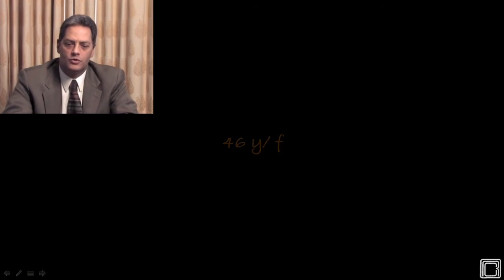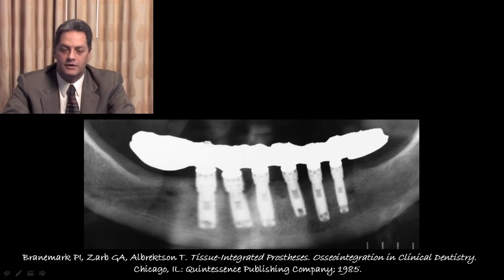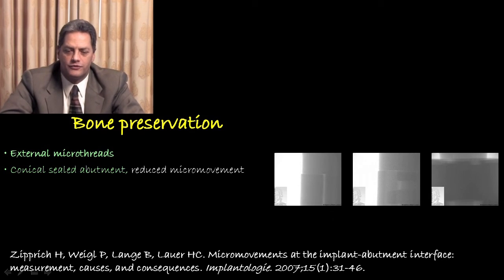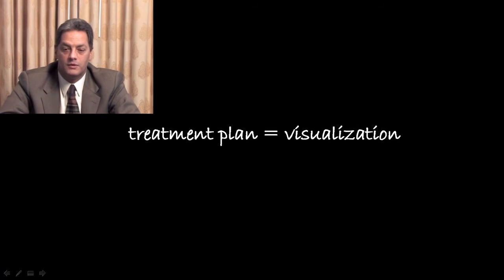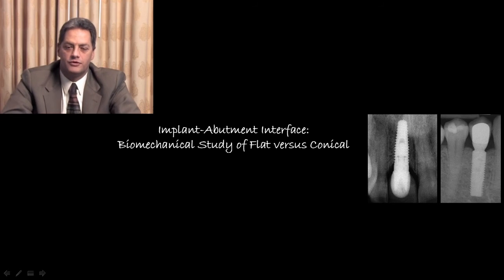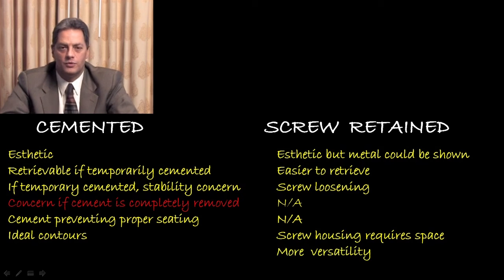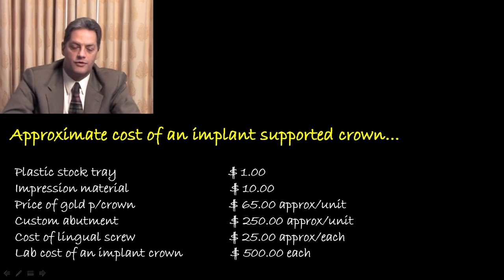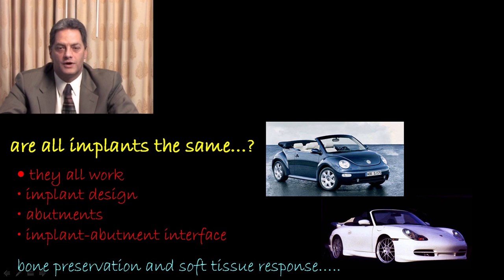Parameters for Integration of Aesthetics and Function with Implant